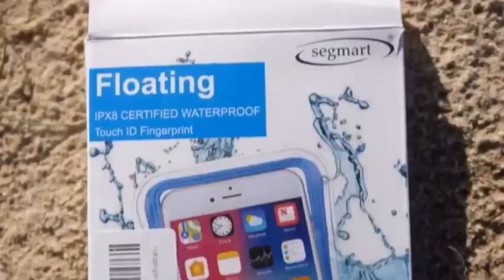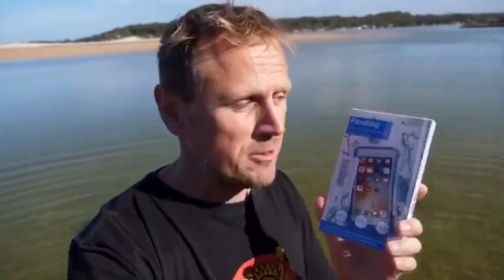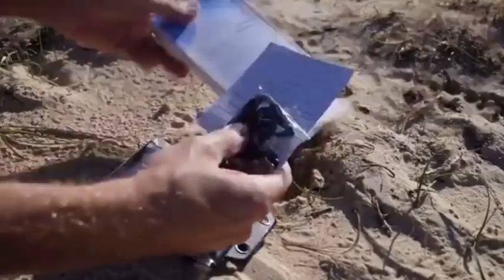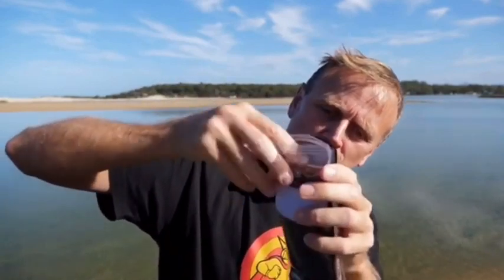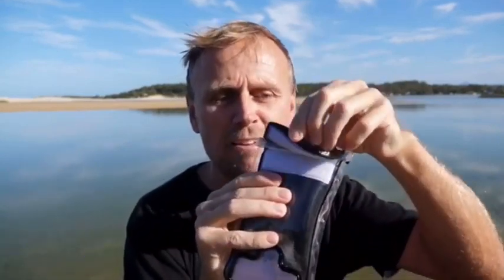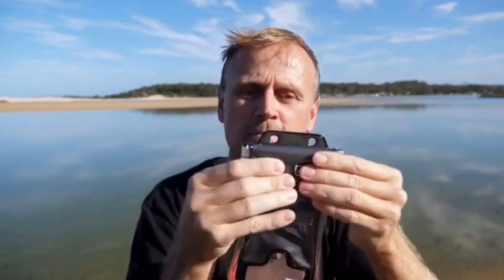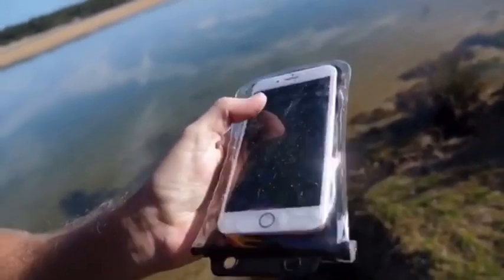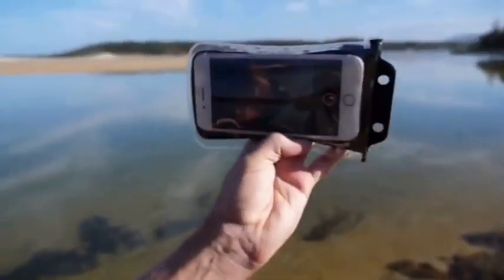Floating your phone in the pool-SEGMART Floating Waterproof Phone Pouch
This SEGMART Waterproof Phone Pouch floats on the water surface when you relax on your water hammock lounger or pool floats in the pool or lake. NO WORRIES about your phone sinking into the bottom of water accidentally, your phone won't be lost underwater anymore.

For Most Smartphones:
iPhone XS, iPhone XR, iPhone XS Max, iPhone X, iPhone 8, iPhone 8 plus, iPhone 7, iPhone 7 plus etc.
Google pixel 2, Google pixel 3, Google pixel 3xl, Google pixel 3a, Google pixel 3a xl;
Samsung Galaxy S10, Samsung Galaxy S10 Plus, Samsung Galaxy S10e, Samsung Galaxy S9, Samsung Galaxy S9 Plus;
Huawei Mate 20 Pro, Huawei Mate 20 Lite; OnePlus 6t, OnePlus 7;
SONY, LG, etc.